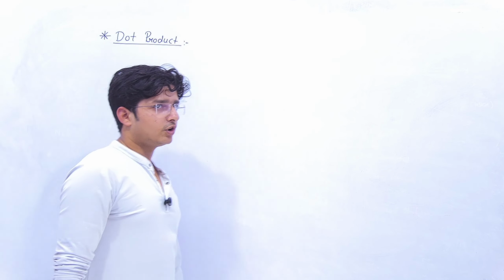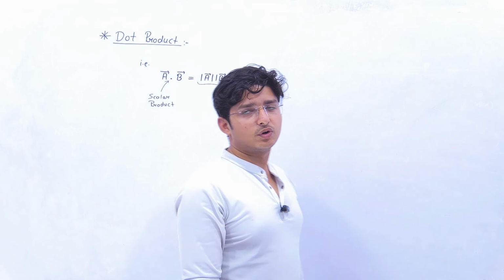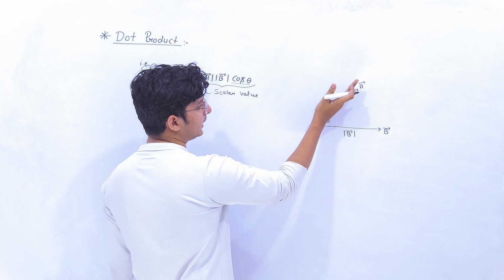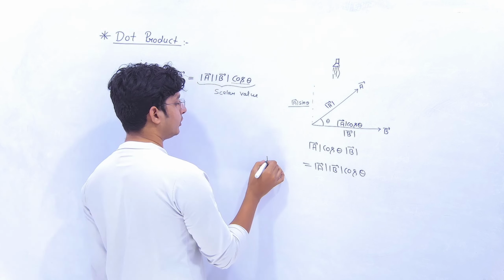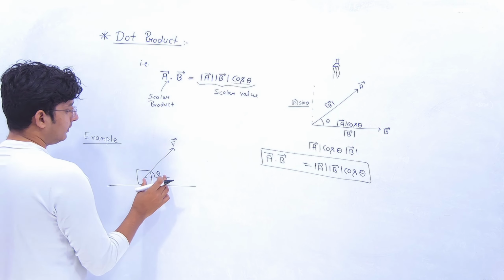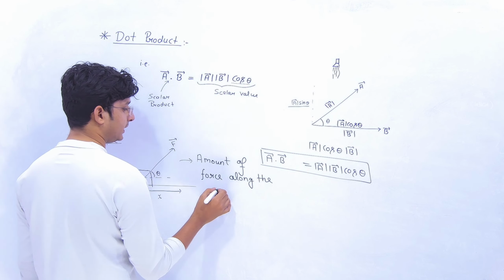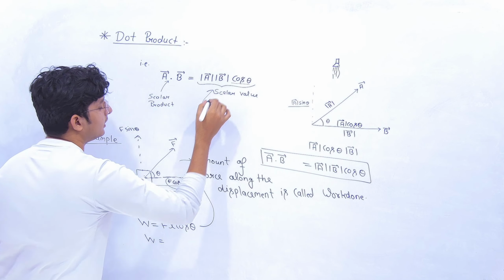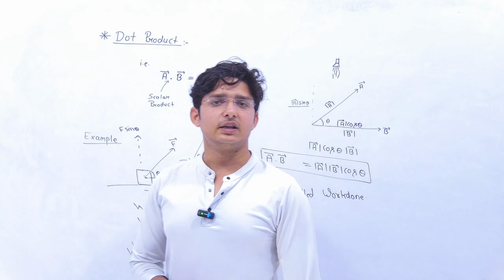Dot Product Of Two Vectors | Scalar Product | Physical Meaning & Example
In this video we will discuss about the physical meaning of dot product of two vectors and a daily life example of it.